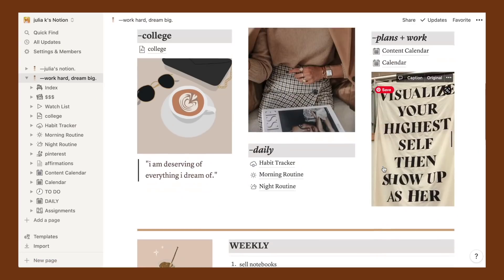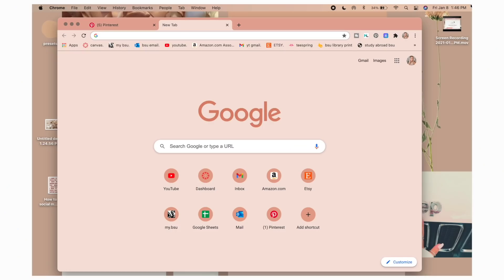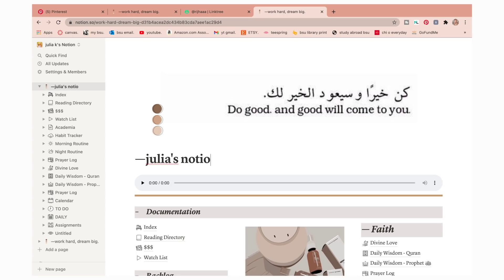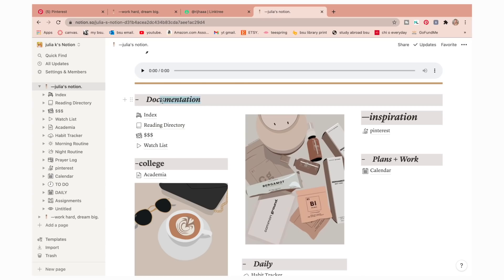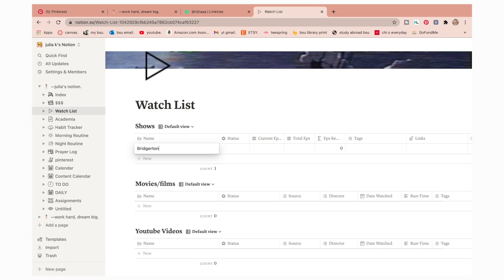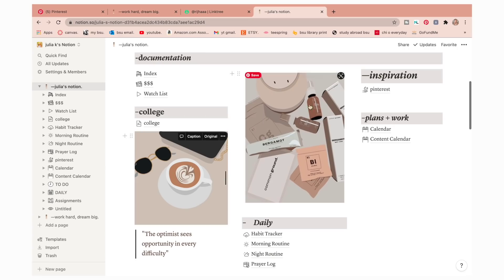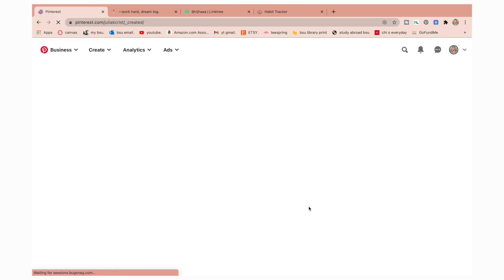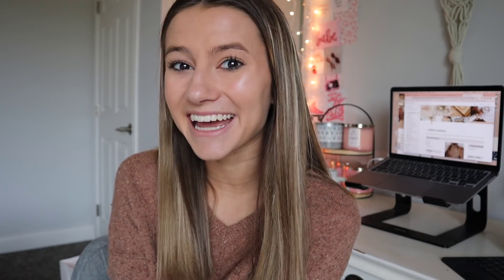HOW TO ORGANIZE YOUR LIFE WITH NOTION! (with template!)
how to use notion tutorial! here is how i organize areas of my life all online in one website / app. its AMAZING! there are so many things to customize like habit trackers, morning routine, assignment lists, spending tracker, netflix watch list, + MORE! and... it is SO aesthetic!

@rijhaa made the one I used, based off that one! ^^

MY IMPORTANT LINKS:
⋒ETSY PRESETS!